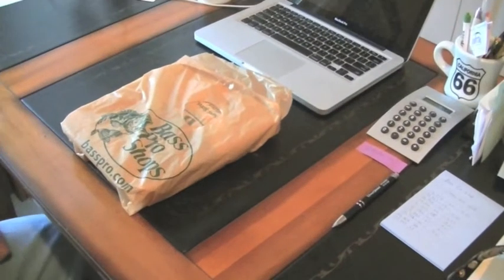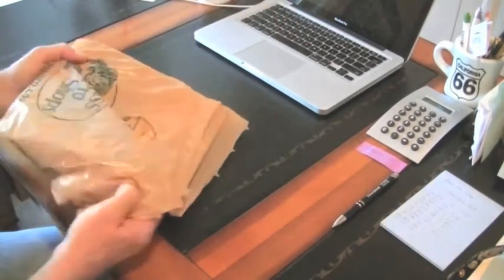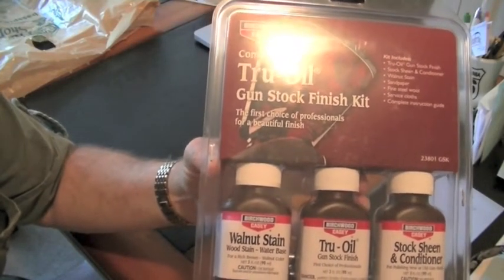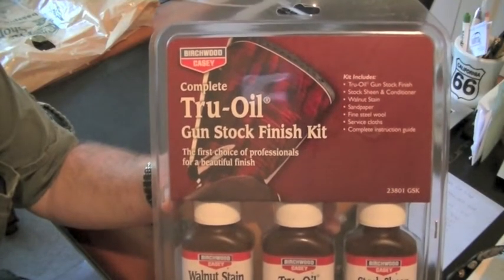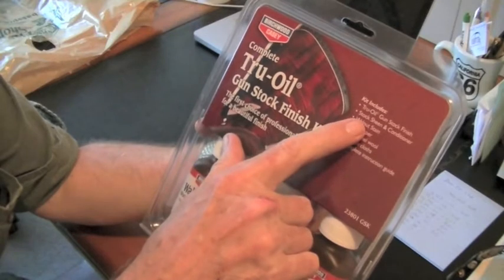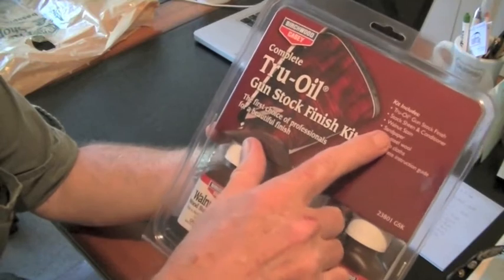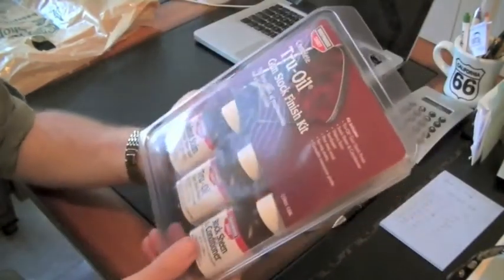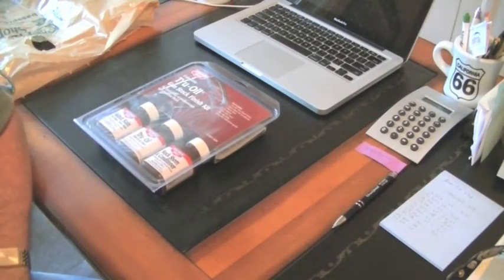MARLIN RESTORATION - PART 4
This is part 4 of 12 in the series showing the restoration steps of the 50-year-old Marlin .22 rifle. This video shows some of the materials that will be used in the restoration.